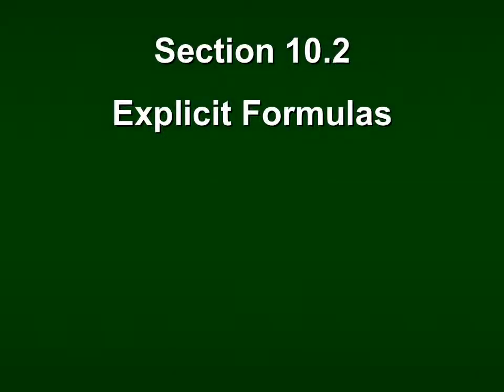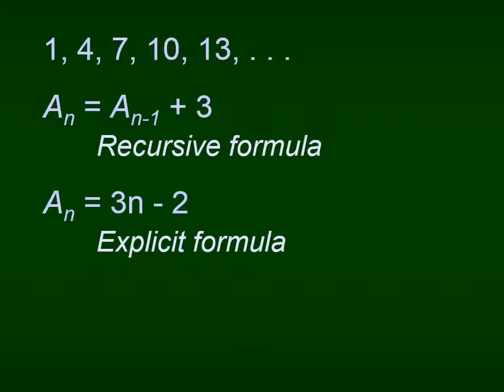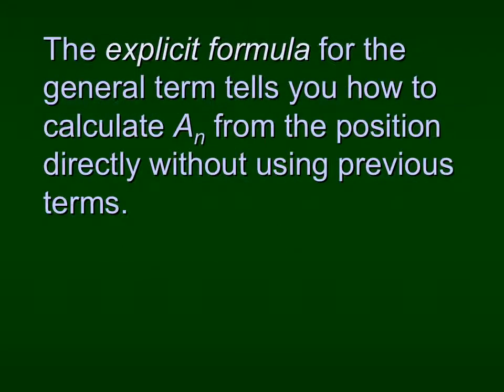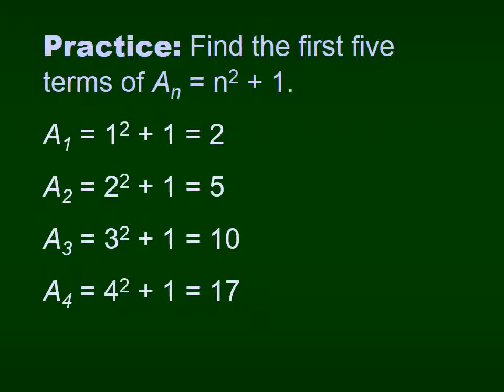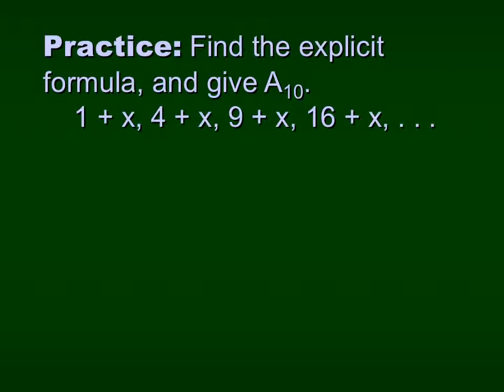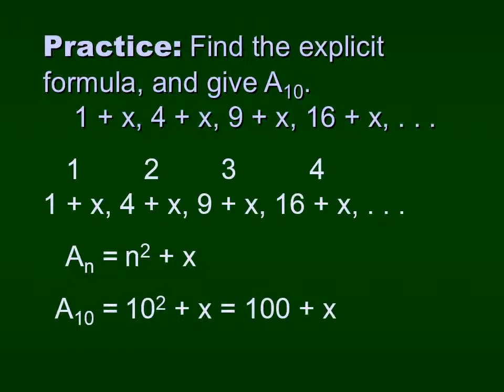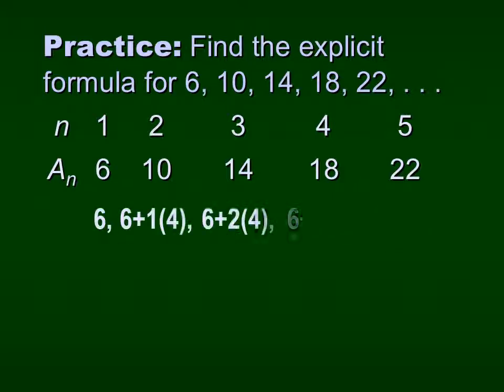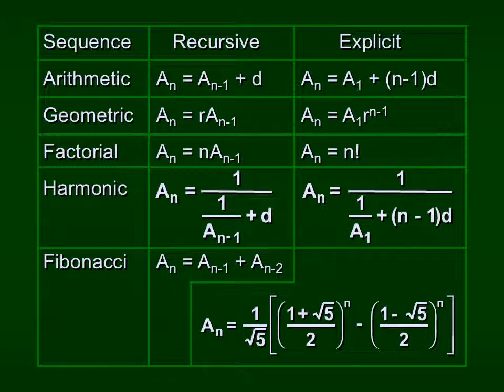PreCalculus 10.2 Explicit Formulas